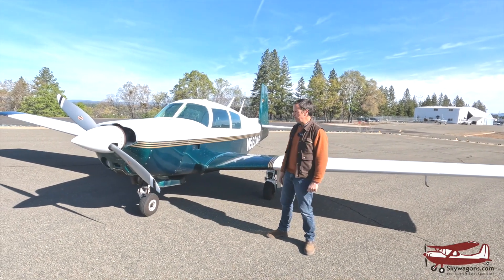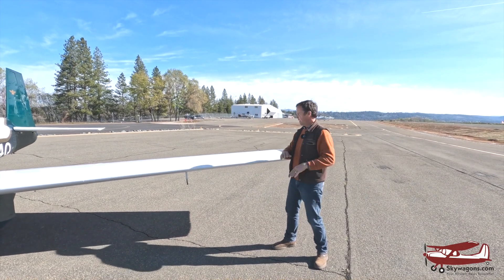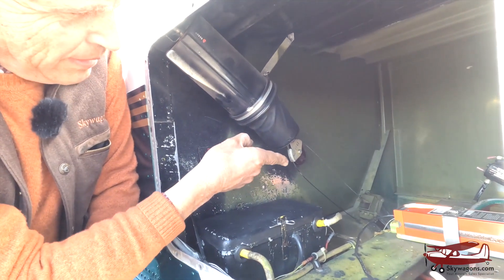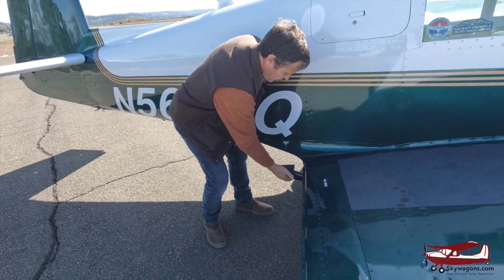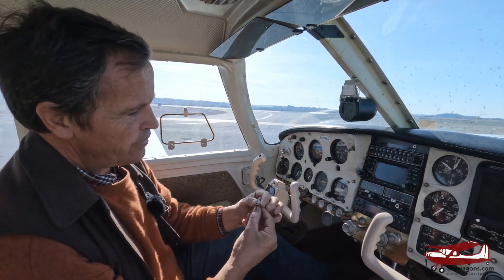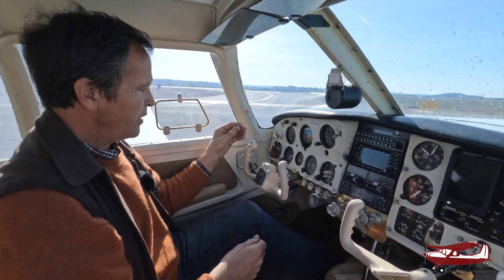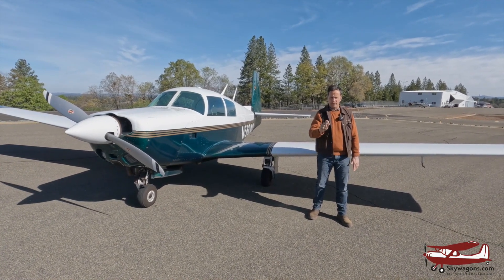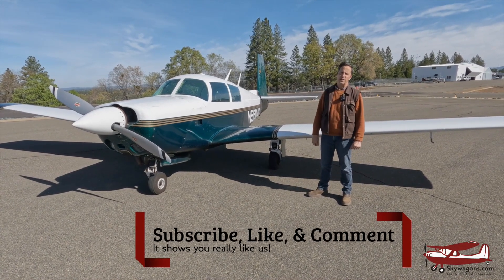Positive Control Early Mooney Autopilot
As requested by a viewer, Mark goes over the Positive Control wing leveling autopilot found in some older model Mooney aircraft.